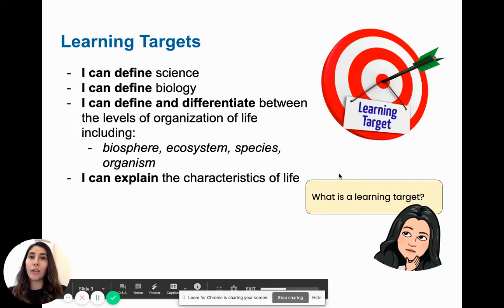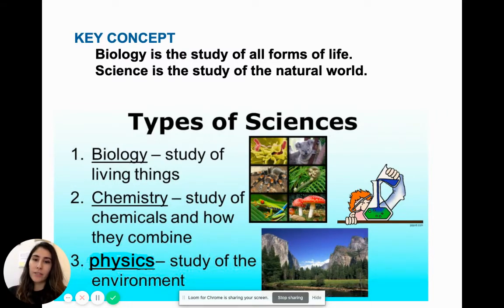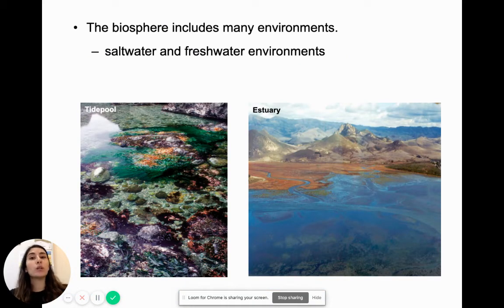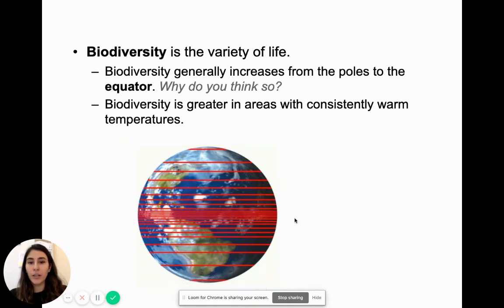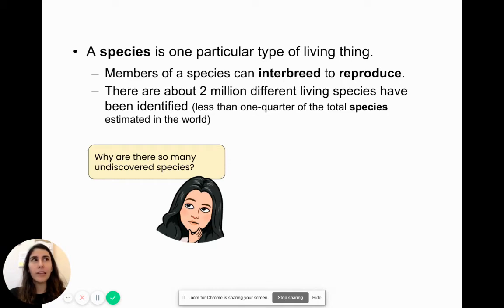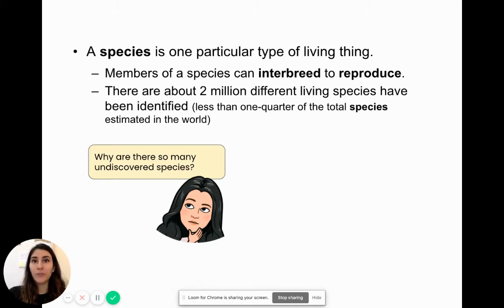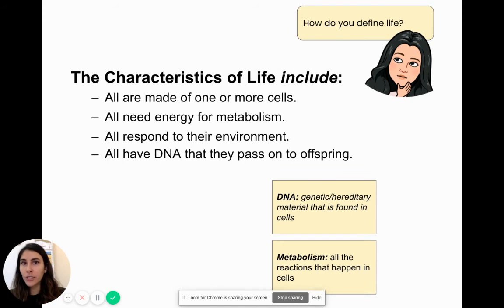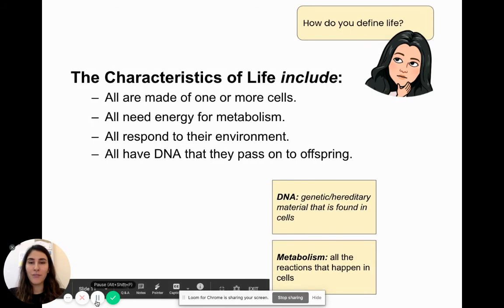The Study of Life: Introduction to Biology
Learning Targets Covered:
I can define science
I can define biology
I can define and differentiate between the levels of organization of life including: biosphere, ecosystem, species, organism
I can explain the characteristics of life